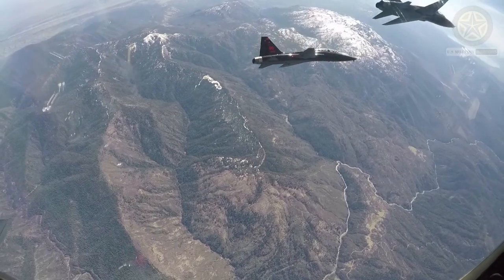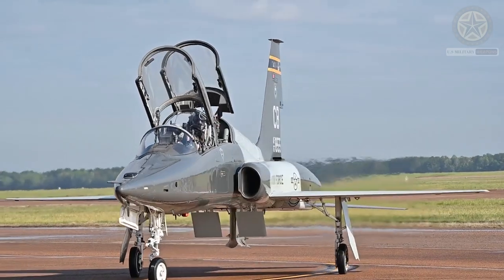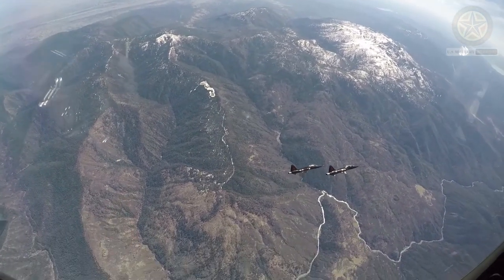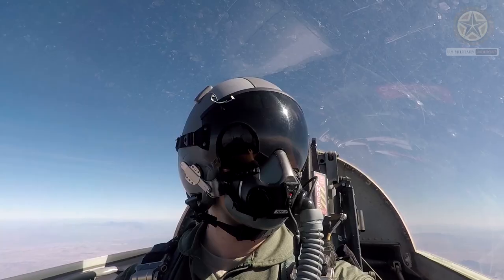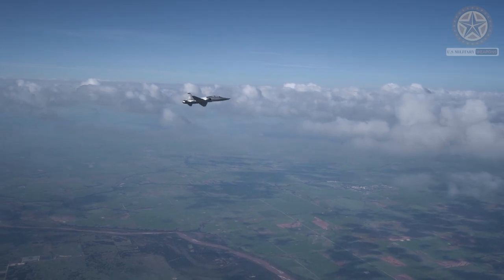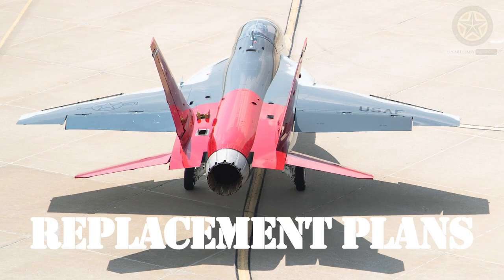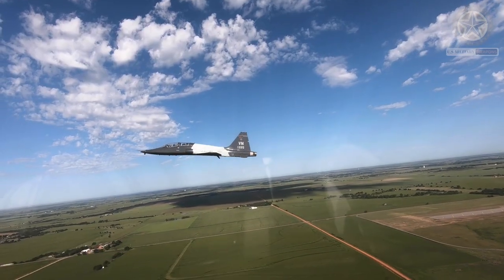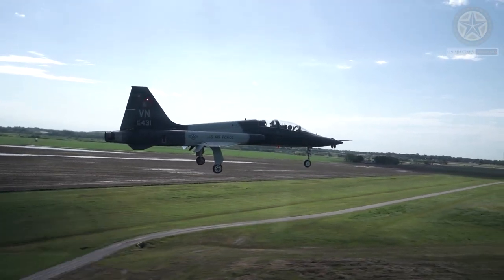T-38 Talon - Northrop Grumman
The T-38 Talon is a widely used supersonic jet trainer aircraft primarily employed by the United States Air Force (USAF) for pilot training. It has been in service for several decades and is known for its versatility, performance, and cost-effectiveness in training military pilots